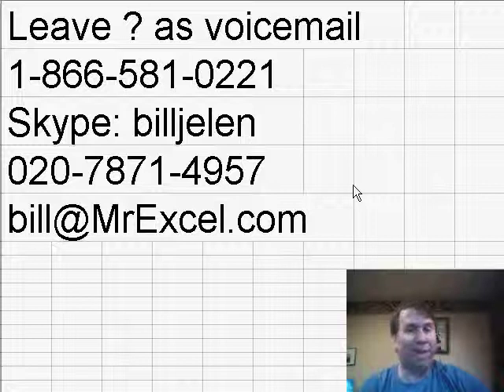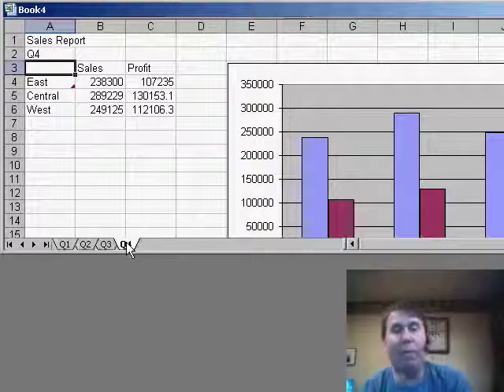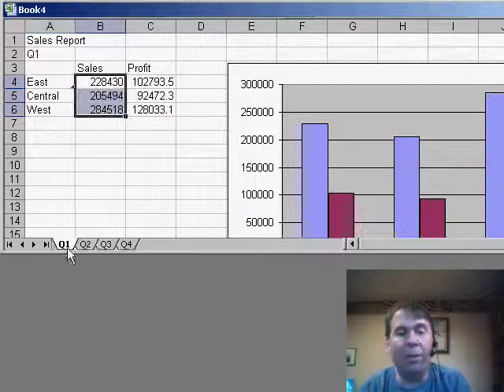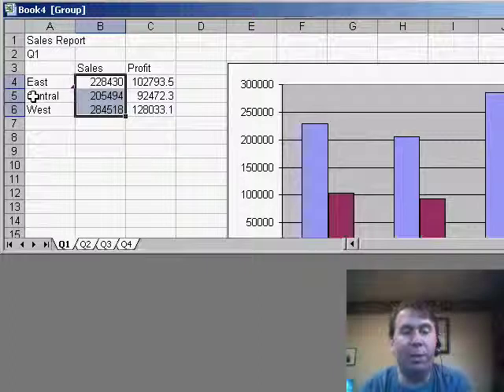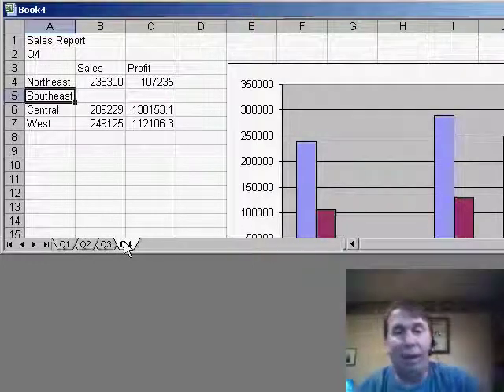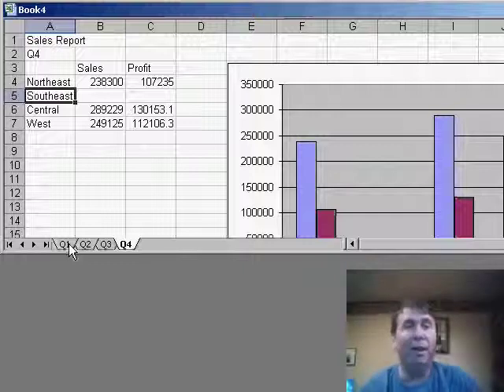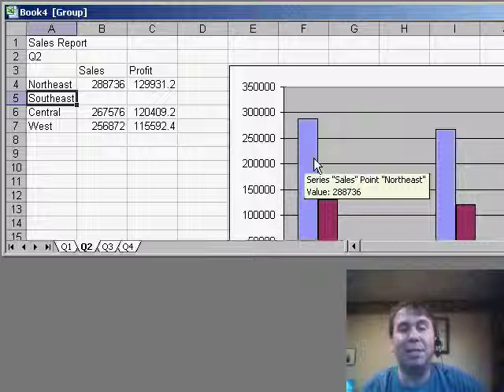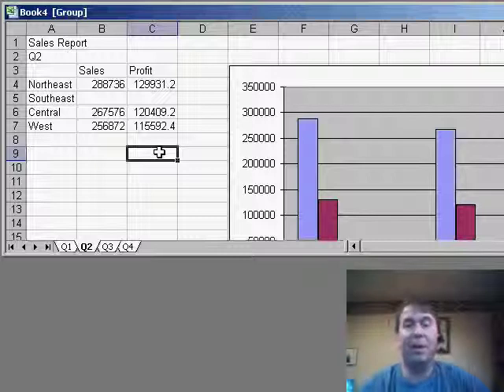Excel - Master Group Mode in Excel: Making Changes to Multiple Worksheets at Once - Episode 513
Microsoft Excel Tutorial: Master Group Mode in Excel: Making Changes to Multiple Worksheets at Once.

Welcome back to the MrExcel netcast, where we answer your Excel questions and share helpful tips. In today's episode, we have a question from Joe about group mode.

Joe's question is about group mode, which is a powerful tool for making changes to multiple worksheets at once. To enter group mode, there are three ways: selecting non-adjacent worksheets while holding the Ctrl key, selecting adjacent worksheets while holding the Shift key, or right-clicking on any tab and choosing "Select All Sheets" to put the entire workbook in group mode.

While group mode is great for making changes to cells and data, it falls short when it comes to making changes to objects such as charts, WordArt, or clipart. In these cases, the only solution is to write a VBA code to go through all the sheets and make the desired changes. Unfortunately, this is beyond the scope of what we can cover in this podcast.

However, Joe did share a great tip with us about using the right-click "Select All Sheets" option to quickly put the entire workbook in group mode. For this, we want to thank Joe and send him one of our Excel master pins as a token of our appreciation.

Group mode is a useful feature, but it's important to remember to exit group mode before making any changes to the visible worksheet. It's easy to forget that you're in group mode and accidentally overwrite data in other worksheets. So always double-check before making any changes.

Thank you for tuning in to this episode of the MrExcel netcast. We hope you found this tip on group mode helpful. Don't forget to send in your questions and suggestions for future episodes.

Table of Contents:
(00:00)
- Question and Tip from Joe (00:18)
- How to Submit Questions (00:21)
- Group Mode Overview (00:28)
- Three Ways to Enter Group Mode (00:32)
- How Group Mode Works (01:00)
- Power and Danger of Group Mode (02:02)
- Limitations of Group Mode (02:27)
- Solution for Changing Charts (02:56)
- Request for Alternative Solutions (03:06)
- Conclusion and Thank You (03:17) Clicking Like really helps the algorithm

Using Ctrl key and Shift key in group mode
Using VBA to change charts in group mode

Joe writes in with a faster way to get an entire workbook into Group mode. This is a fast way to make changes to all of the sheets in a workbook. Episode 513 shows you how.